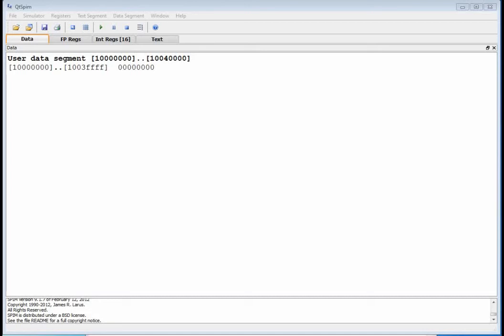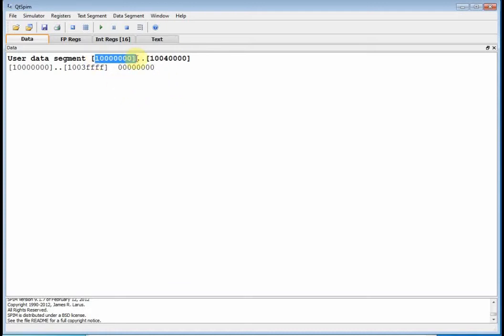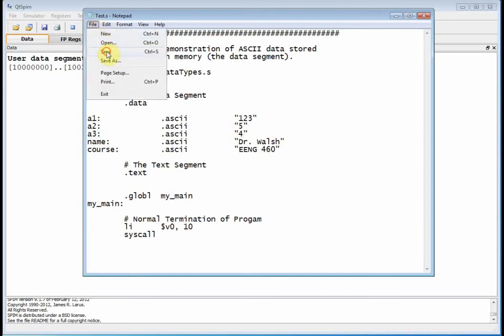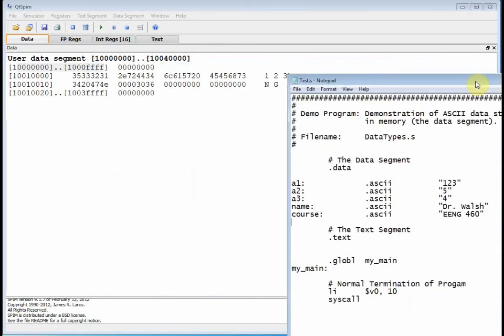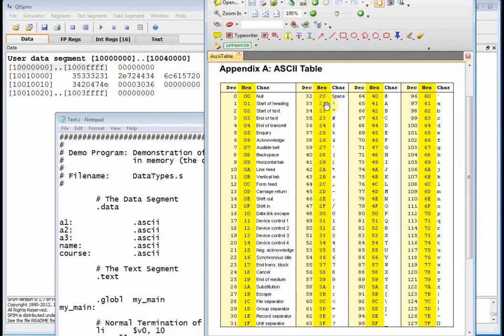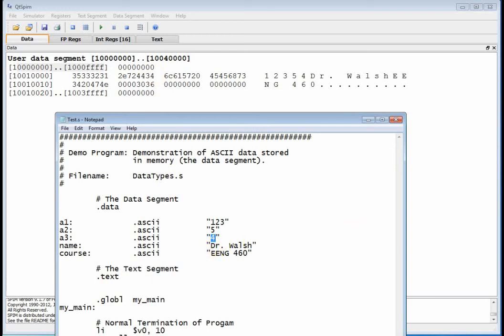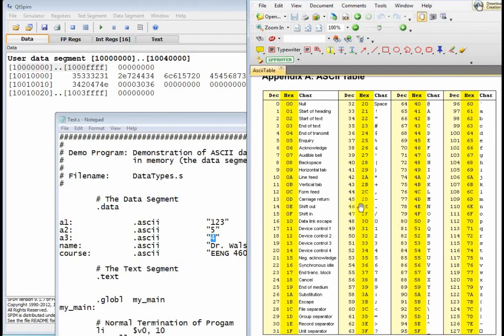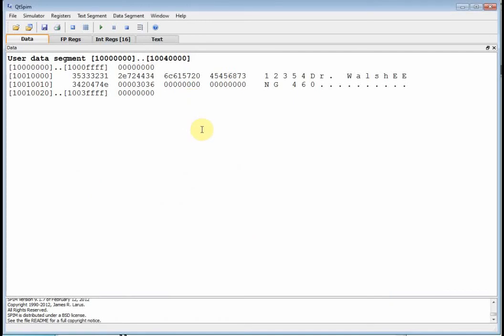EENG 460: MIPS #4: Data Segment ASCII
Data Segment ASCII